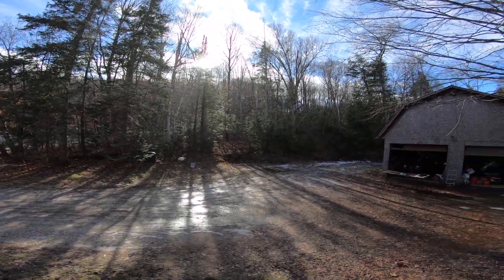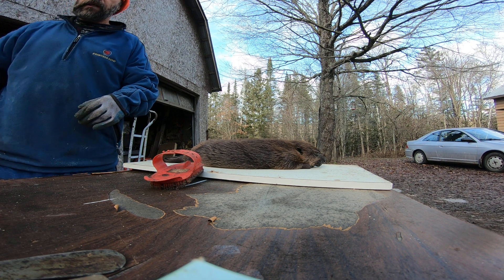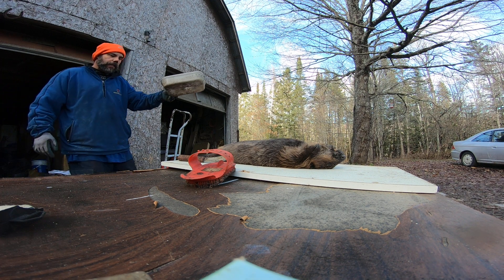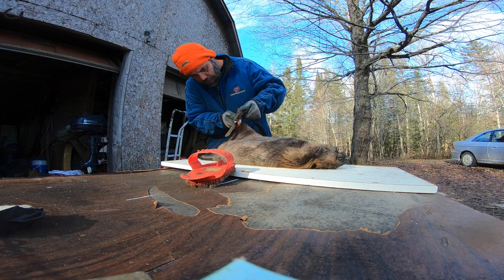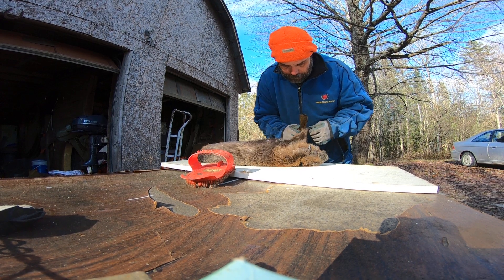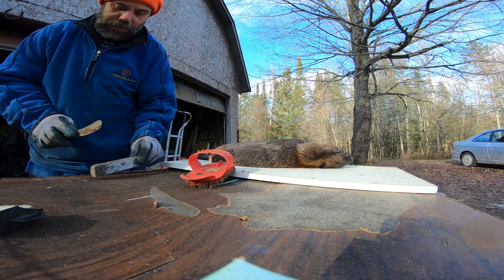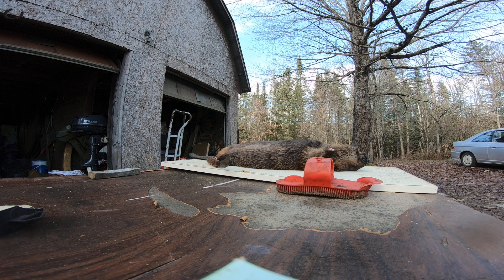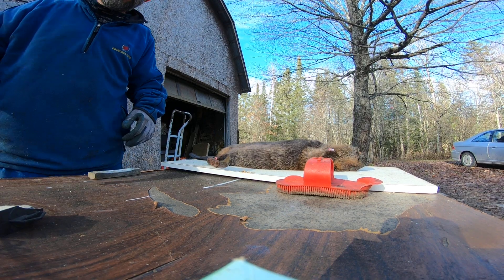Trapping 101 season 8: Beaver skinning .18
Thanks .

 / notregme